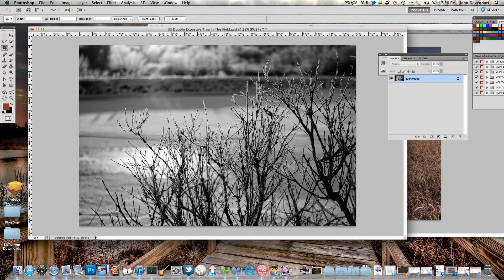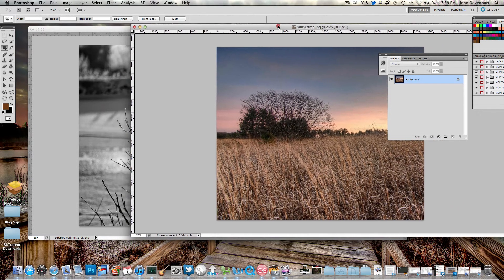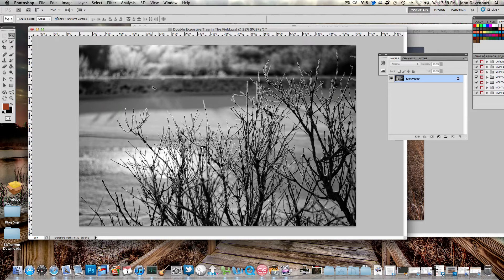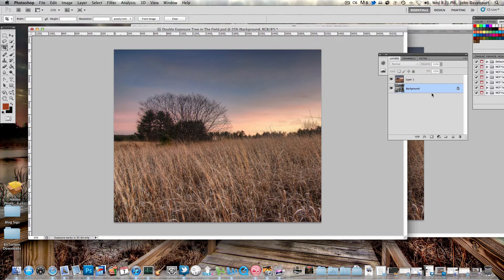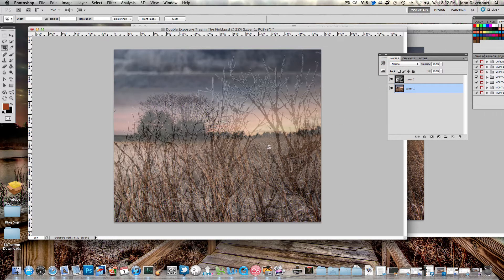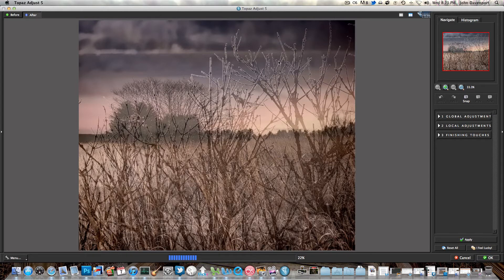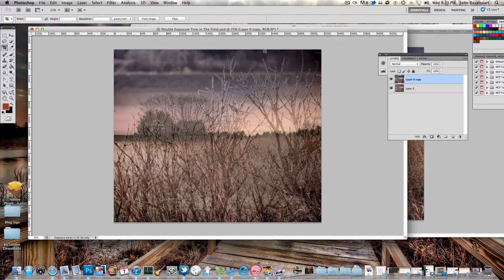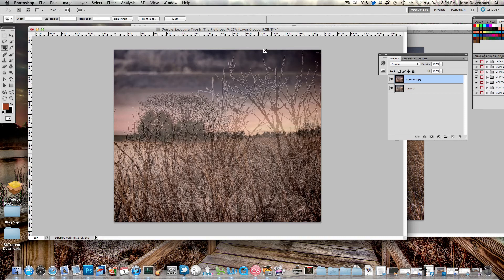Double Exposure in Photoshop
Hey friends! Here's a quick how to video created to help you understand how to create a double exposure style photograph using photoshop.

It is possible to use other pieces of software, some cameras even let you do this in the camera themselves, however this is how I personally do it if you have other suggestions leave them in the comments below.